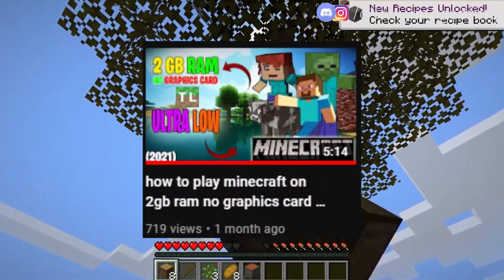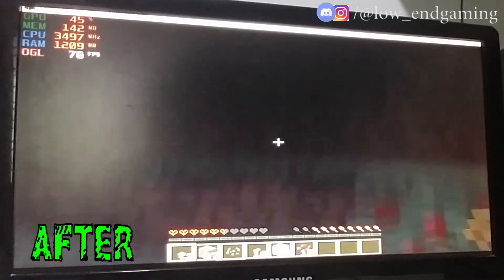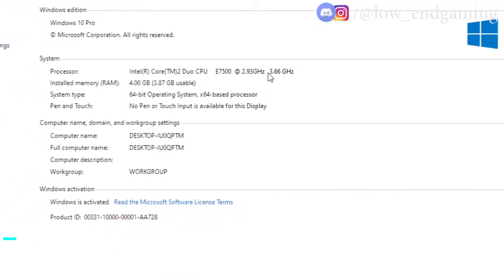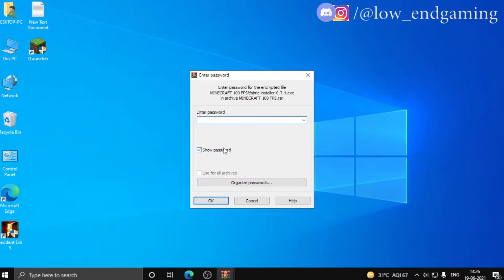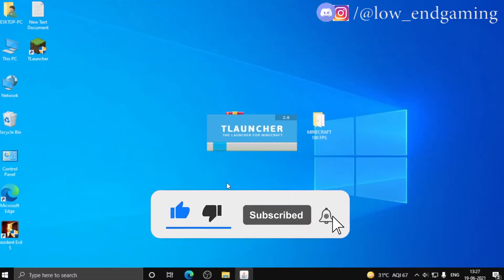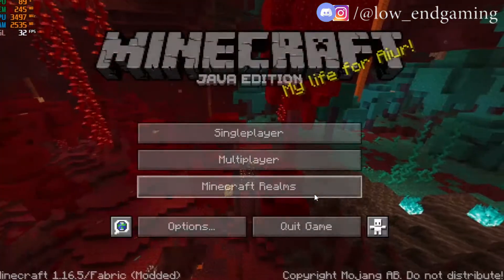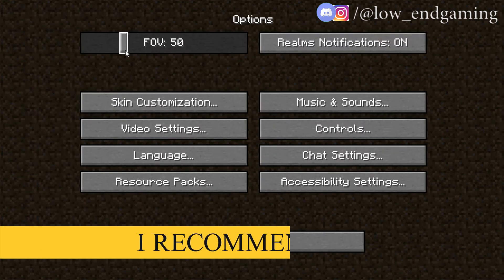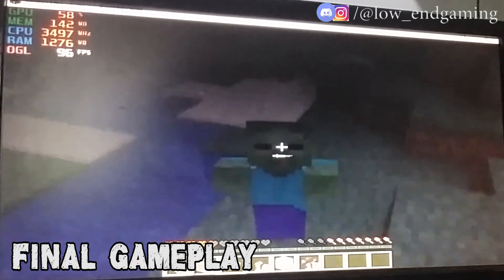how to BOOST FPS in MINECRAFT- T launcher / any pc 💯💯/ PART 2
how to BOOST FPS in MINECRAFT-tlauncher / any pc 💯💯/ PART 2

hello, guys in this video i will show you, how you can fix lag and boost fps on MINECRAFT- tlauncher  on a 1GB ram, no graphics card and core 2 duo pc.
(any pc)after watching this video minecraft will not lag on your pc. and i gauruntee you 80-100 fps performance.i have
channel. btw enjoy the video!!

My PC Specs:

operating system: windows 10 PRO
Ram: 4 GB
Processor: Intel Core 2 Duo (OVERCLOCKED TO 3.5 GHZ)😜
Graphics: Intel G41 Express chipset 128 MB
( = nothing lol 😂)
lag fix
minecraft lag fix